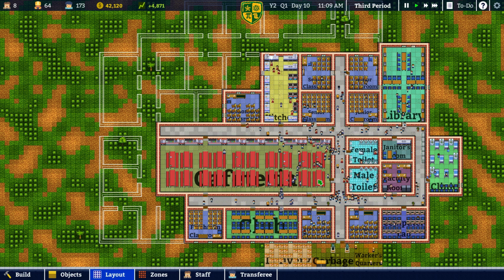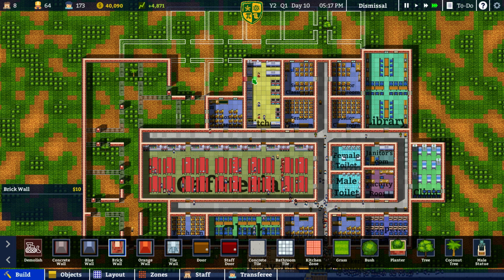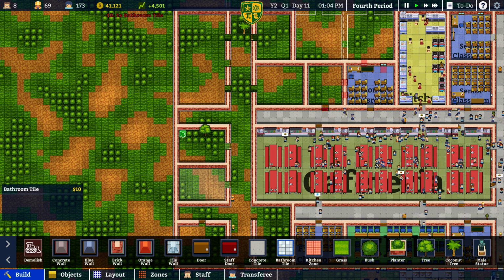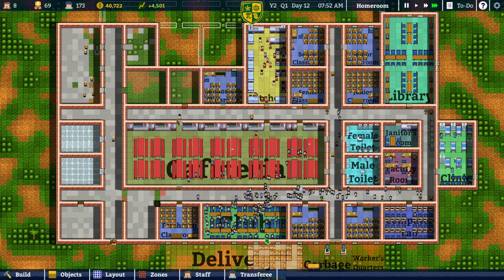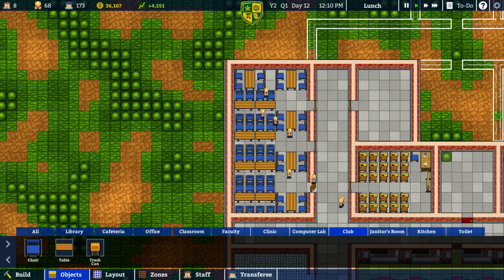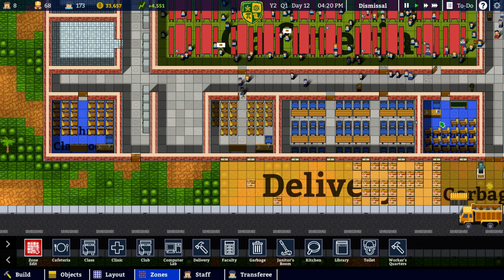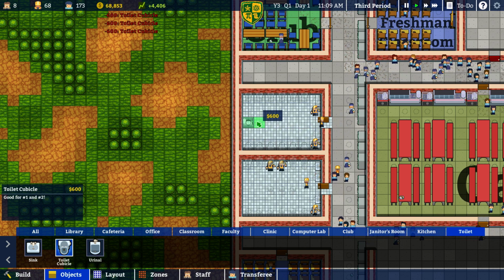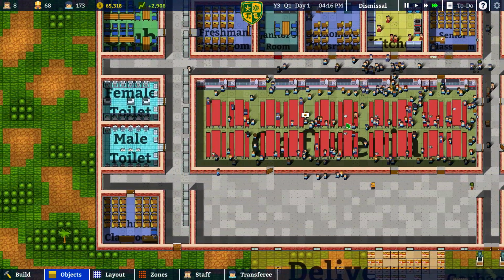Moving Rooms : Let's Play Academia School Simulator EP06 – Early Alpha School Sim Gameplay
Academia School Simulator is an early alpha High School simulator released in September 2017 by Squeaky Wheel Games. From the artist of classic game Prison Architect, Academia turns your management skills toward making the best high school you can. Hire teachers, design schools, moniter student performance and health, and do your best to make the best school you can.

Please keep in mind this game definitely has some bugs in it, and with the fast patches it is likely that there will be a break in the save before too long. So while I will do my best to keep this series going as well as I can, if the game crashes and we have to start over, well that's how it is. Let's do our best to have some fun (and maybe learn some tips and tricks) along the way!

While this video series does not count as an Academia review, I will be fairly and critically analyzing the good and bad in my commetary. Perhaps this will count as an Academia walkthrough, as I will make sure to talk through my decisions and try to learn along the way. I love business simulation and tycoon games, and am always excited to see a new entry into that field. Will Academia School Simulator Early Access live up to that standard? Only time will tell!

As always I appreciate any thoughts or comments people want to leave in the comment section below.